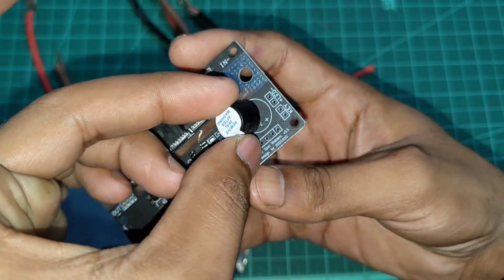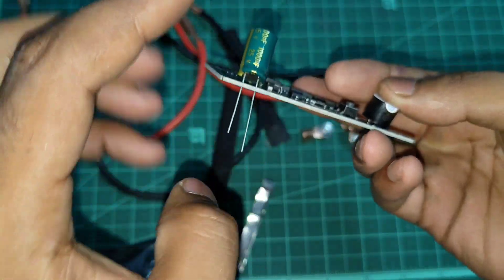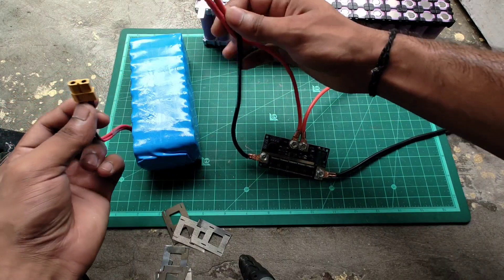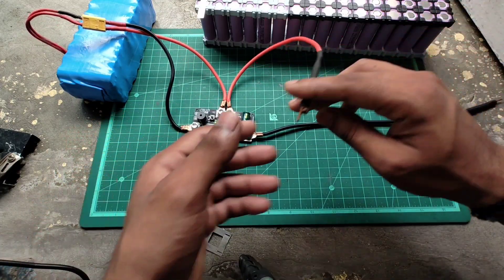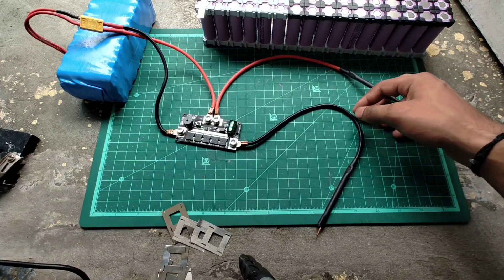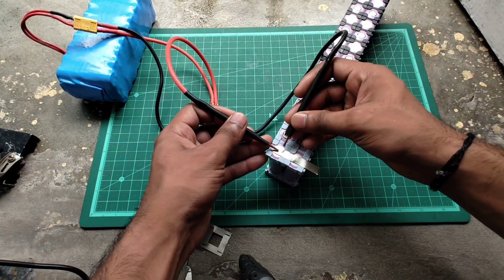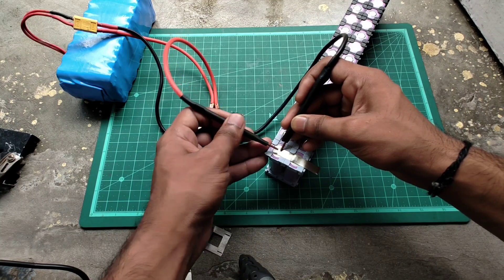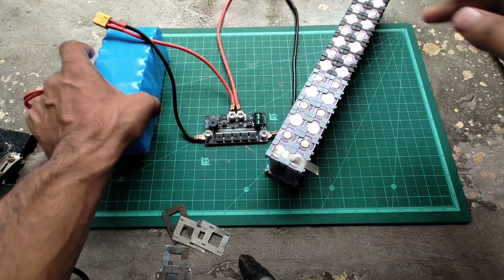how to make spot welding machine | spot welding machine kaise banaen | mini spot welding machine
See My Other Video's ⤵️

  How To Make 12v Battery Charger With Ups Transformer | 12v Battery Charger From ups | 12v Charger  :-
boAt Basshead 100 Earphone Repair in Hindi | how to repair earphones | how to repair earphone jack  :-
100w inverter circuit board | 100w inverter kit | 12v to 220v inverter 100w | Rps kit | DIY Inverter  :-
 200w converter se fan kaise chalaye | 200w converter box full details in hindi | Solar converter box   :-
How to make fast charging Power Bank QC 3.0 supported | fast Charging Power Bank Module with Display  :-
200w inverter circuit board | 200w inverter kit | 12v to 220v inverter 200w | Rps kit | DIY Inverter  :-

Boult Audio Airbass x45 Repair In Hindi | FIX boult airpods x45 Repair One Side Not Working x45boult   :-